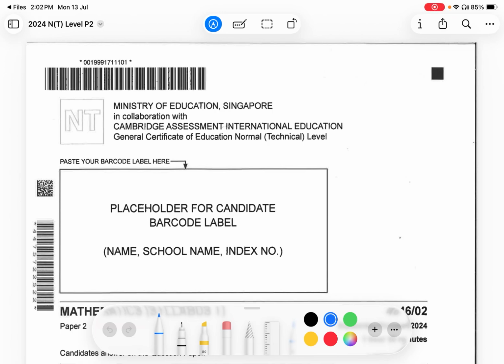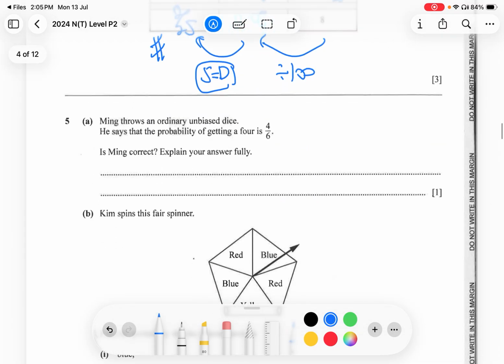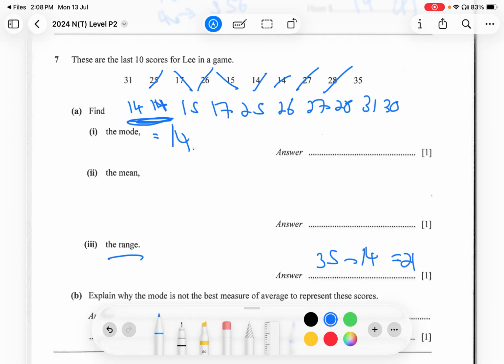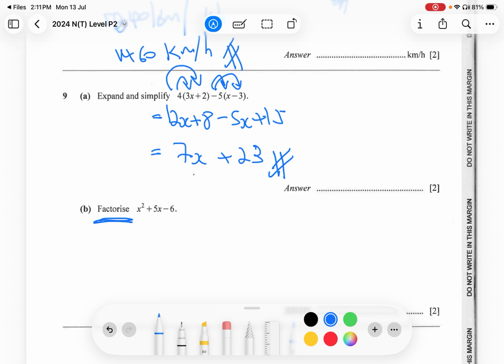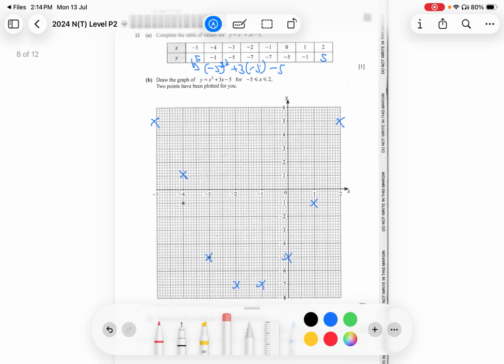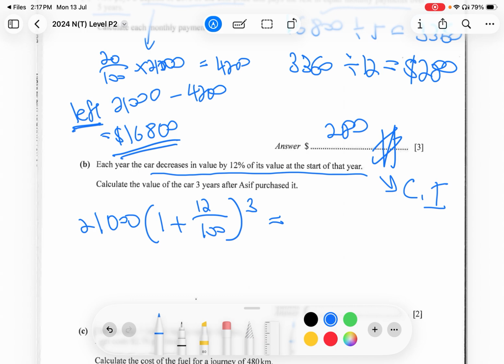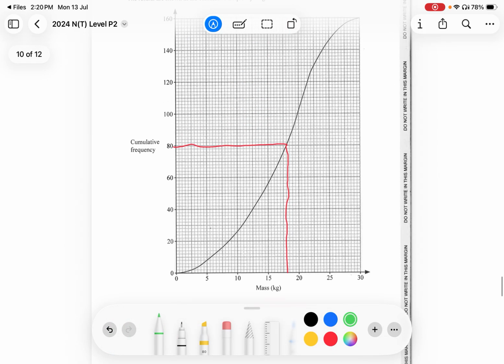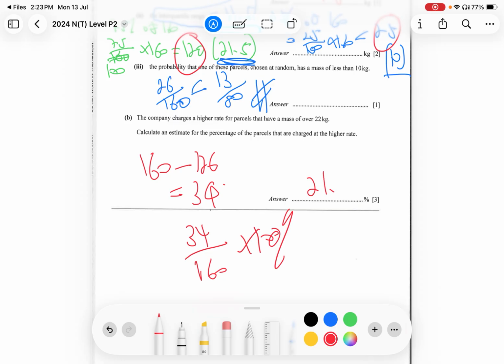2024 N lvl Maths P2